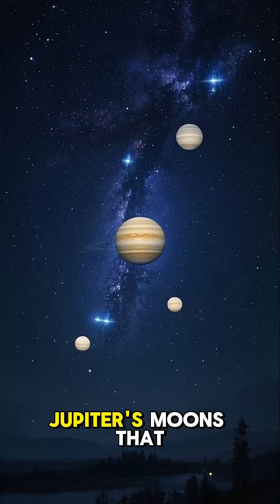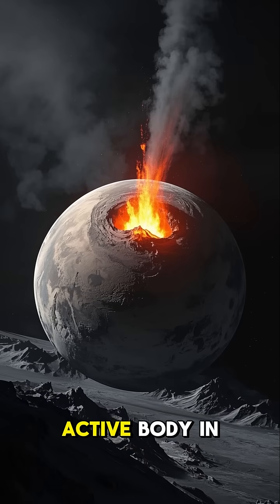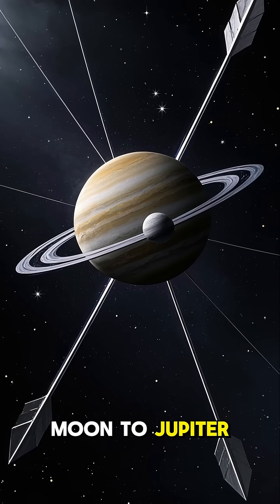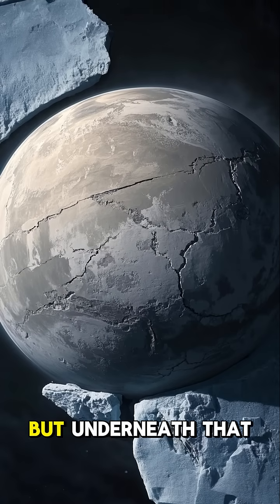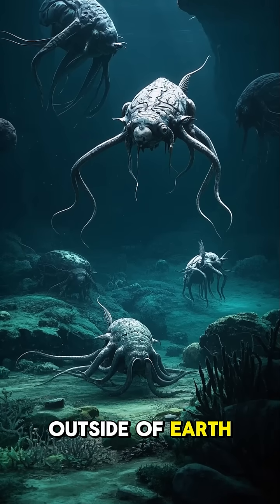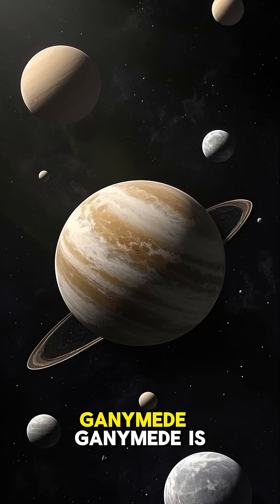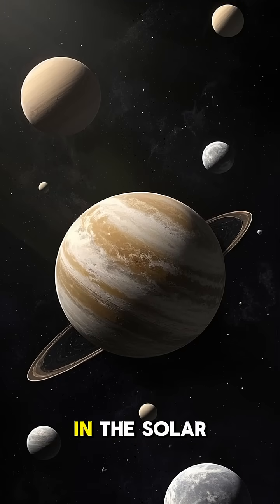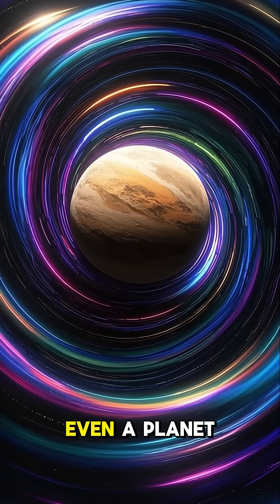Little known facts about Jupiter's moons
Jupiter has at least 80 moons, with four large Galilean moons—Io, Europa, Ganymede, and Callisto—being the most famous. Ganymede is the largest moon in the solar system, even bigger than the planet Mercury. Europa, known for its icy surface, is believed to have a vast ocean beneath, possibly harboring life. Io is the most volcanically active body in the solar system due to tidal heating caused by Jupiter’s gravity. Callisto is heavily cratered and ancient, with one of the oldest surfaces in the solar system. These moons are crucial to our understanding of planetary formation and the potential for life elsewhere.